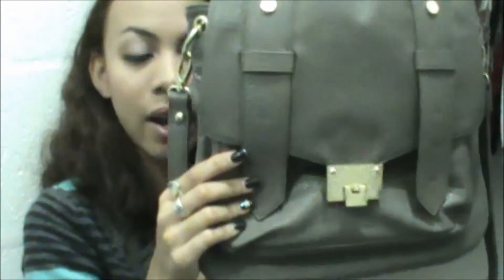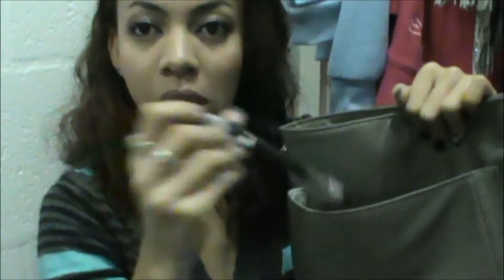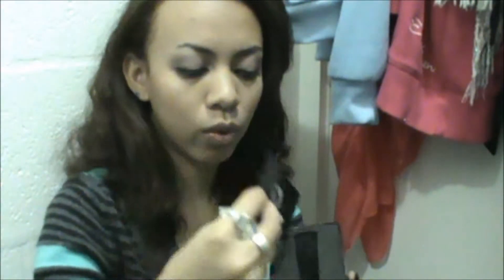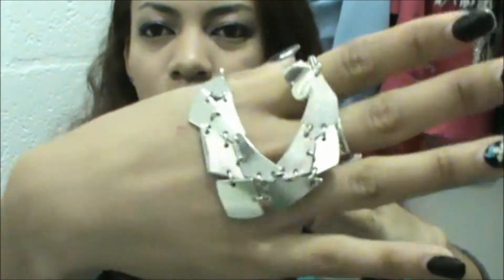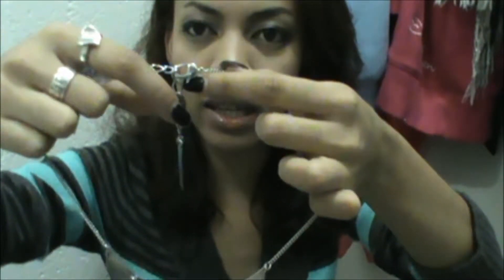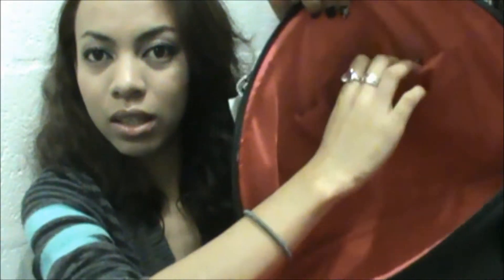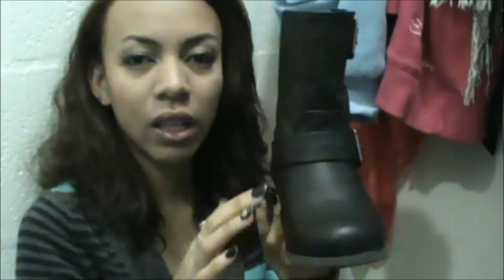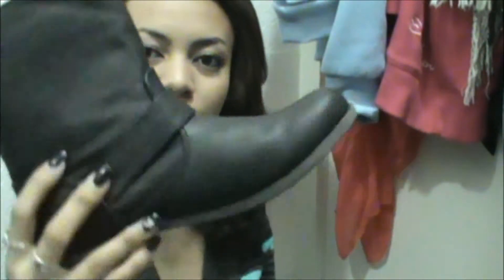Accumulated Haul (Hot Topic, Ross) HELLO KITTY!-- Gift ideas / Michou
OPEN ME

Hey guys, today i will be sharing with you the goodies i found at hot topic and ross. This is mainly filled of hello kitty stuff for my hello kitty lovers out there.
Tried to upload this video several times...hopefully it goes through this time, the things i got should still be available in store.

Mmichouofficial

xoxo
Michou